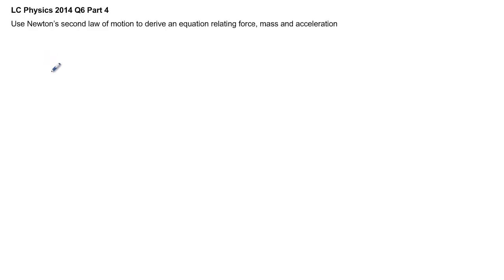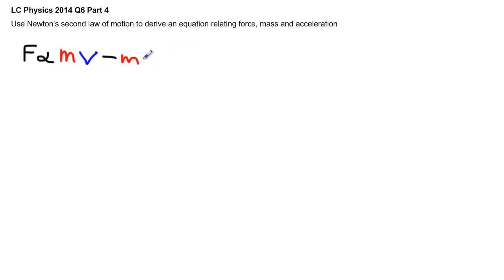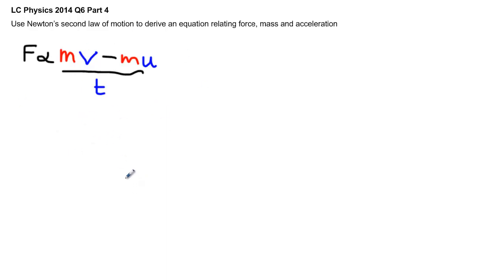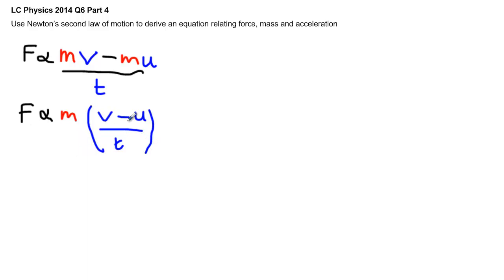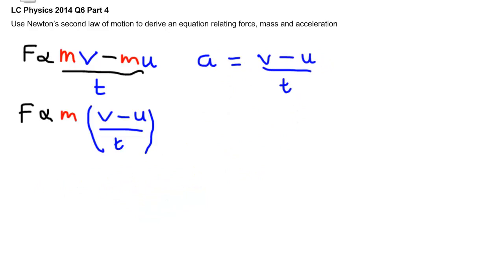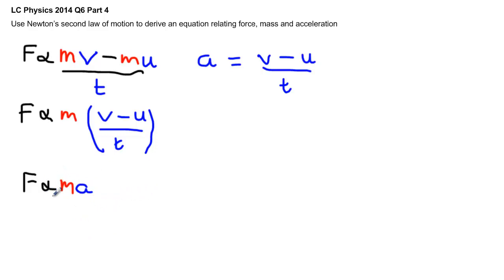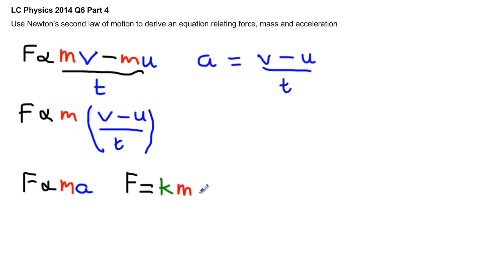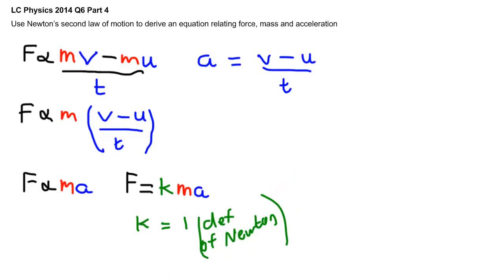2014 Leaving Cert Physics Q6 (Part 4) Full Solution "F=ma Derivation" "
2014 Leaving Cert Physics Q6 (Part 4) Full Solution "F=ma Derivation" " with a full solution and walk thorugh